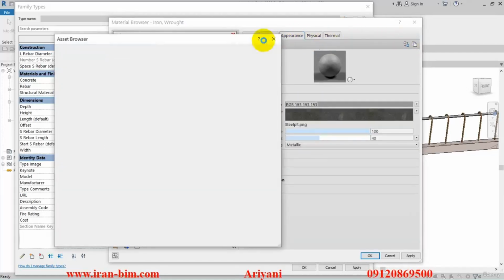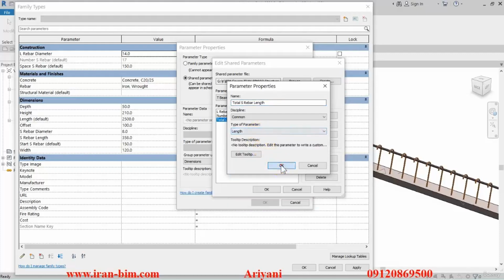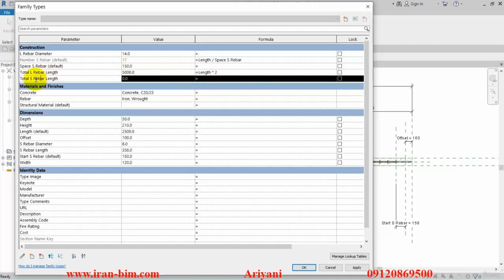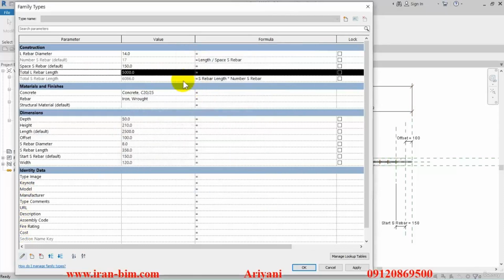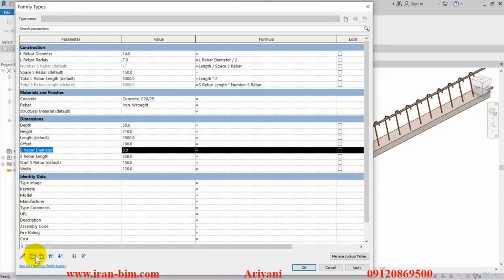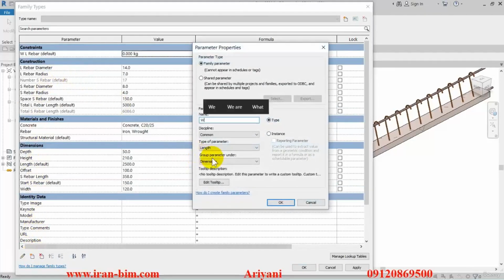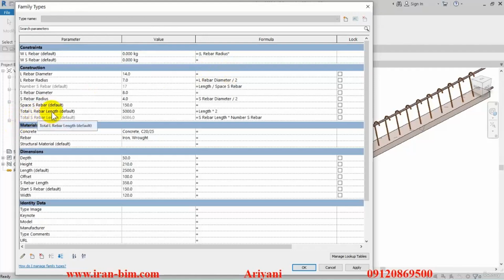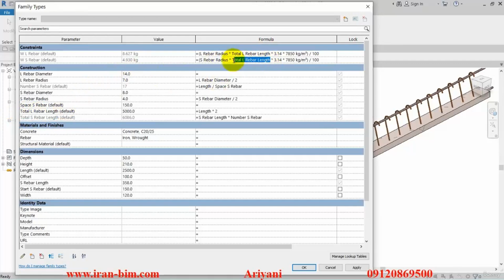85 Calculate weight T Beam block concrete family